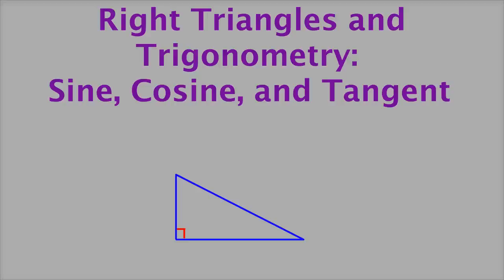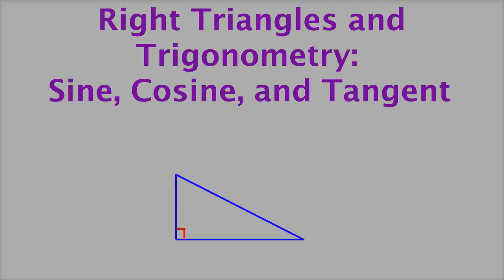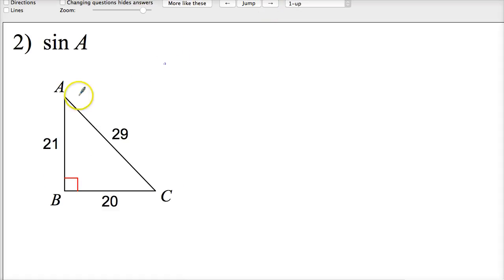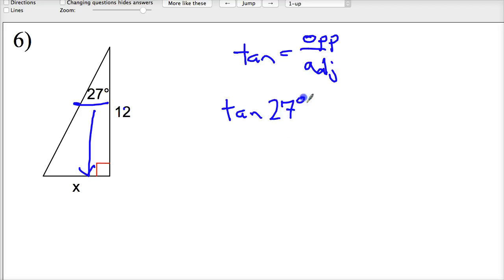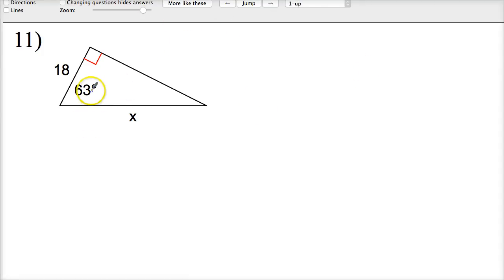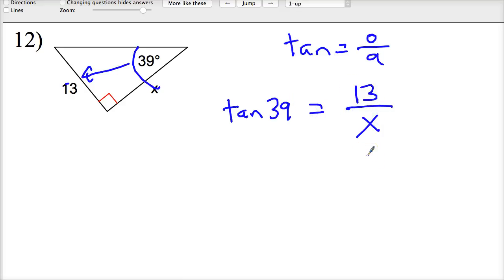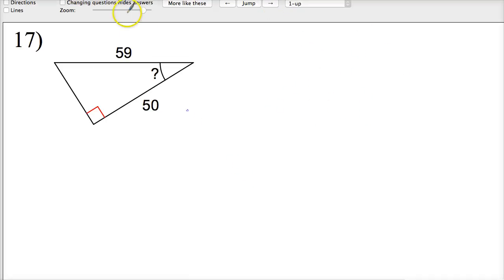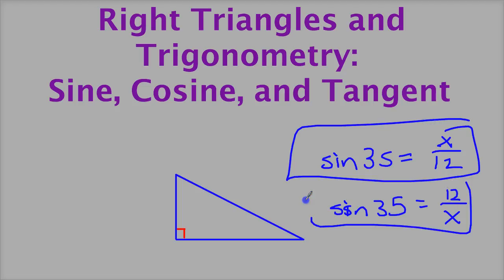Right Triangles and Trigonometric Ratios